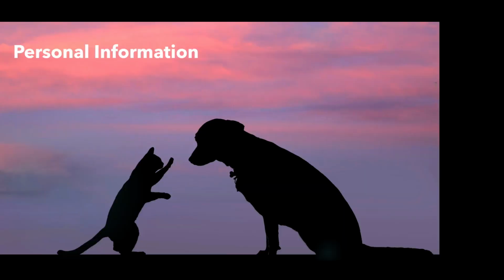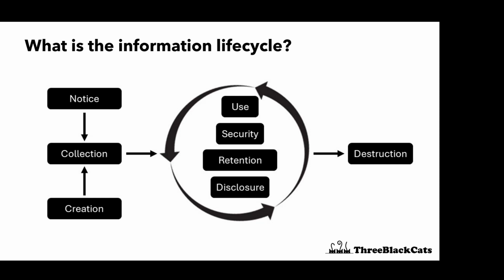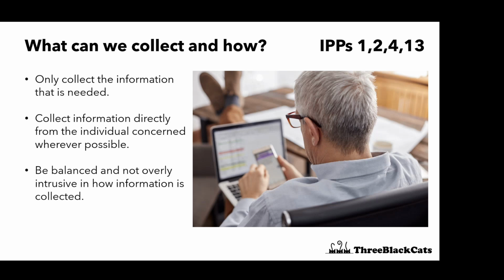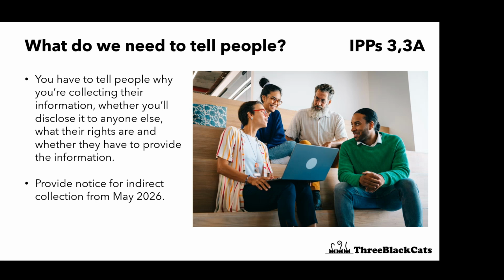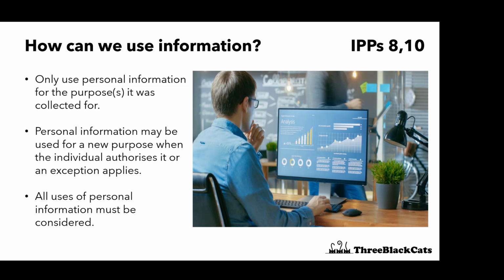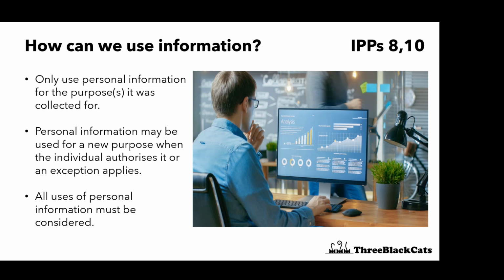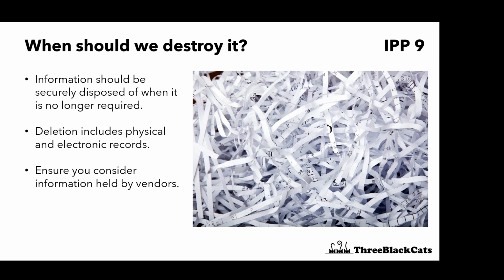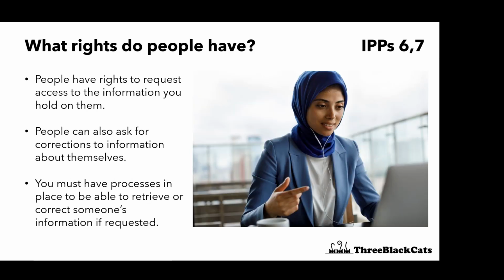The Information Lifecyle - What do the IPPs require?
Get to grips with the Information Privacy Principles (IPPs) at the heart of the Privacy Act. This session covers what counts as personal information, the information lifecycle, and the obligations each of the 13 IPPs impose. Perfect for anyone building their privacy foundation.